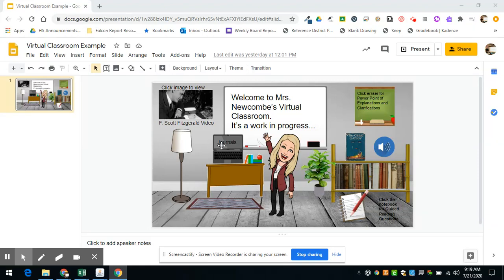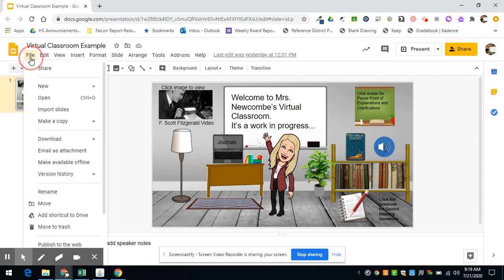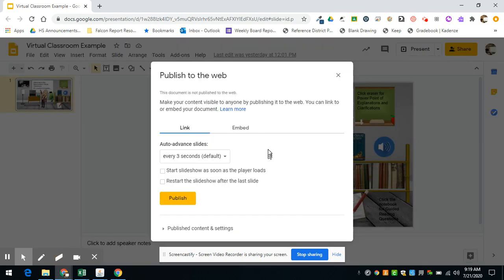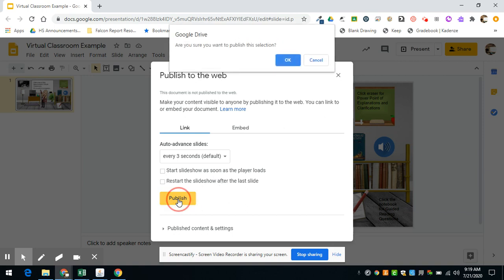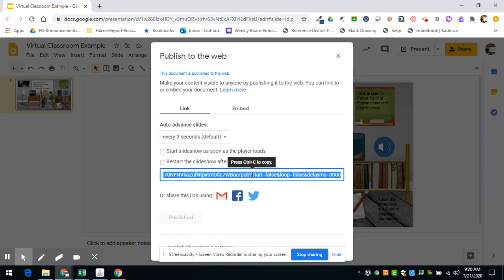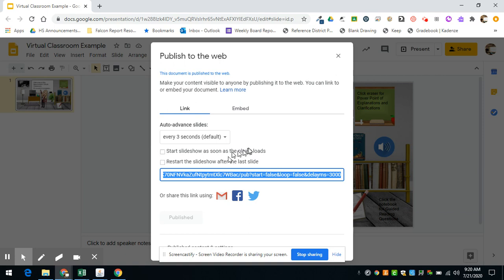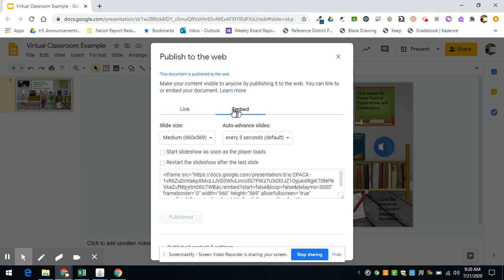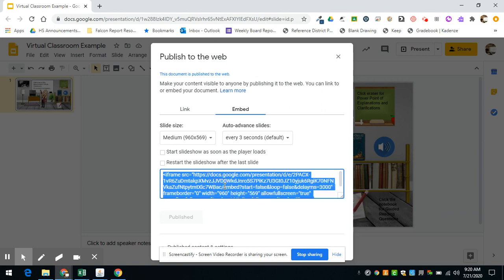Publishing Your Virtual Classroom to the Web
Teachers have asked how to share the virtual classrooms they make with their students. This is one way to get links to paste elsewhere.